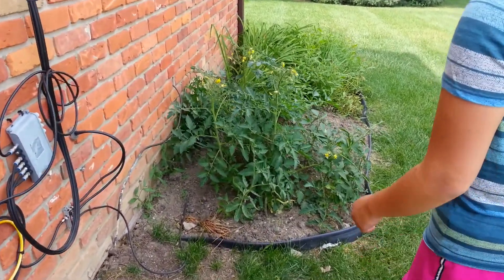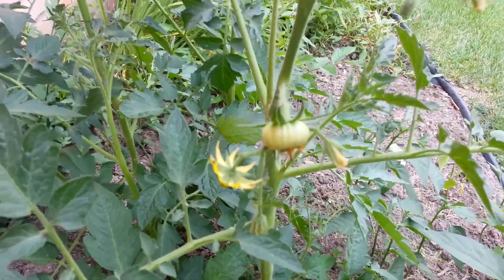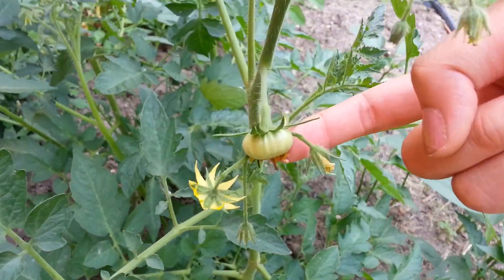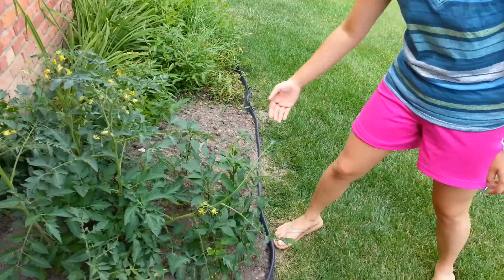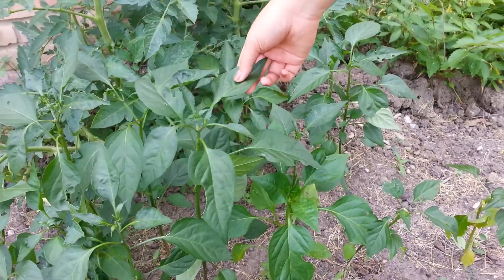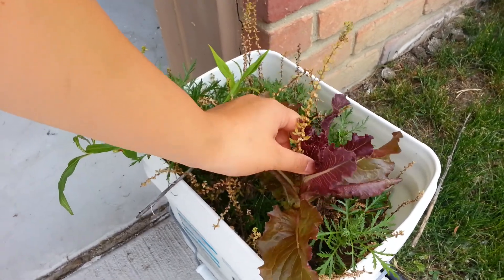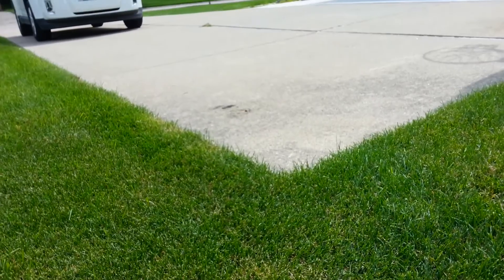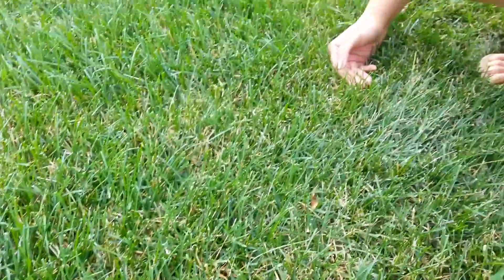Gardening with Grace season 2 ep 4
Today we look at my plants. The best behaved ones.